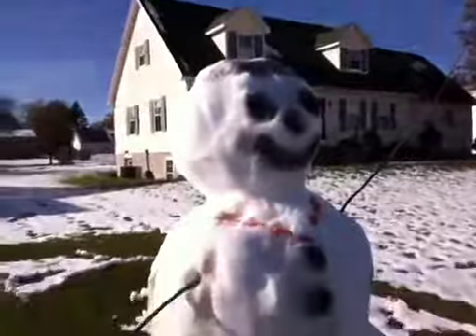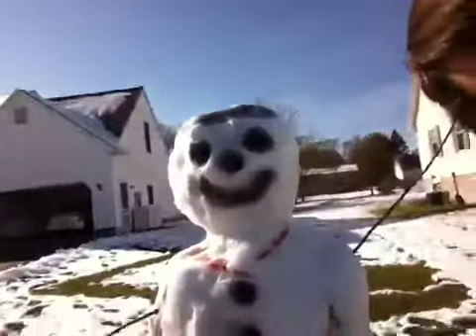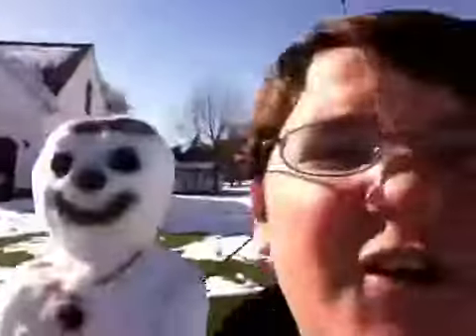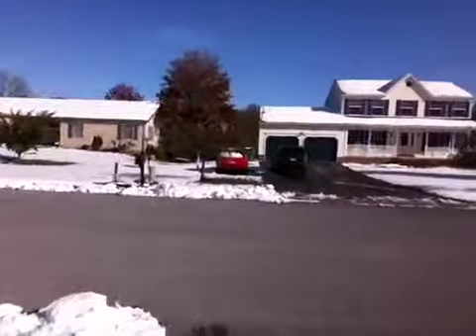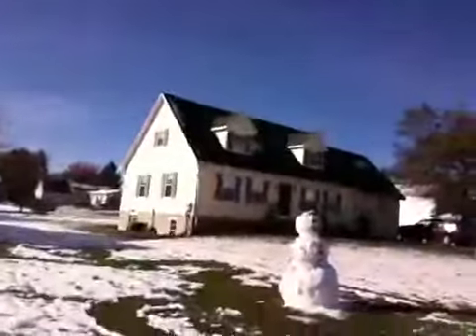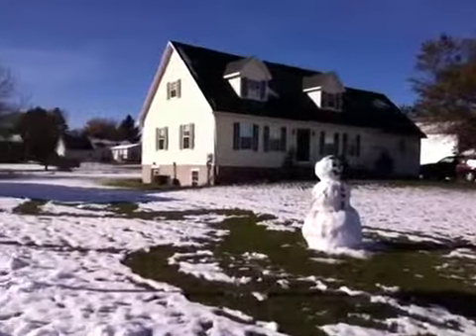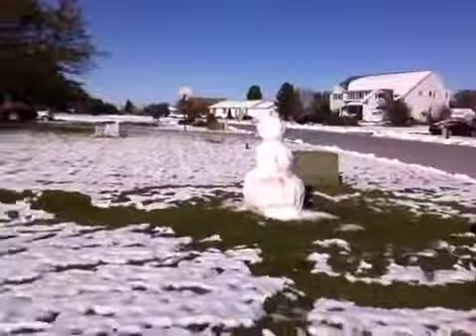SNOW ON A PLANE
Snow